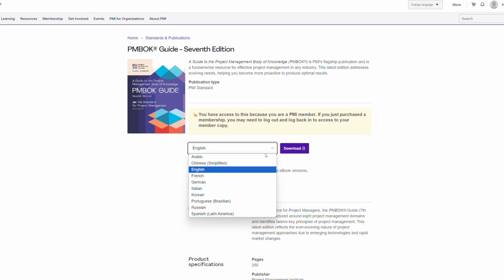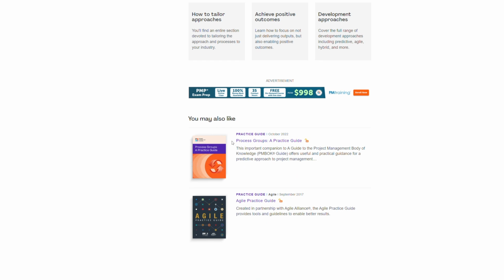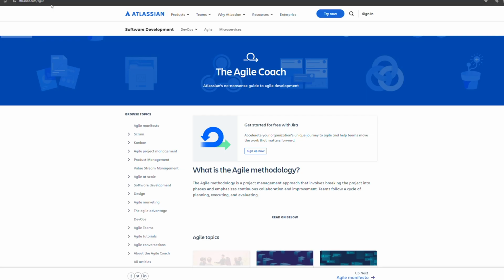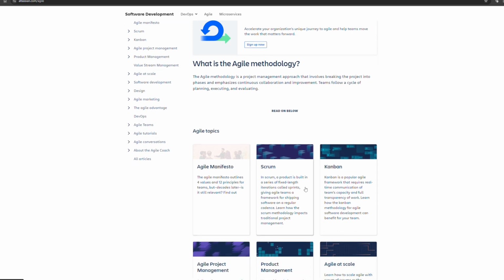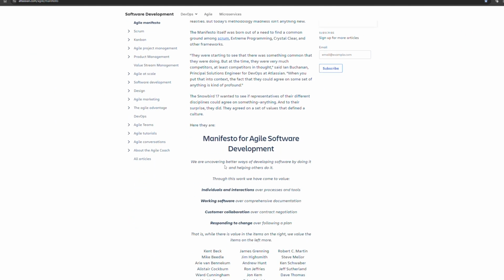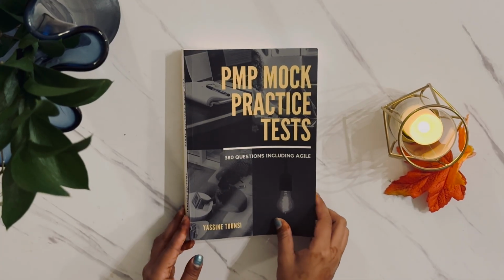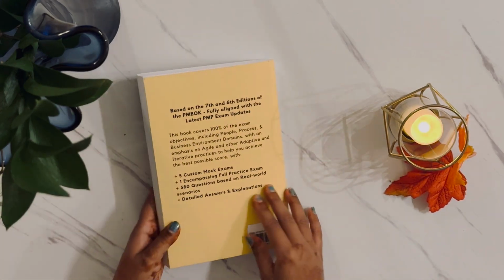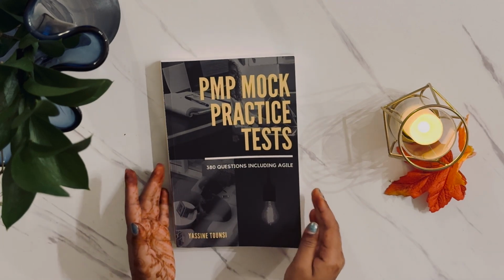PMP/CAPM Exam Prep: Free Study Guides and Practice Tests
Passed the PMP on my first try, without spending on pricey courses! 🥳 Want to know how? In this video, I’m sharing every free and affordable resource I used to prep for the PMP exam, so you can save time and money! 💸

- PMP Exam Prep Simplified by Andrew Ramdayal

These resources helped me save money and pass on my first try, and I hope they work for you too! 💪 Drop any questions in the comments, and I’ll get back to you. Good luck with your PMP journey! 🌟